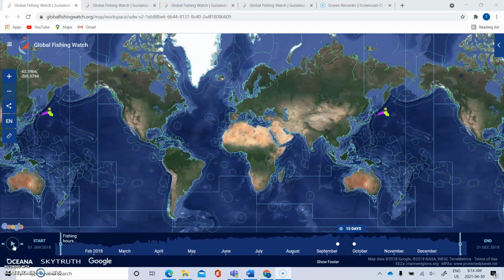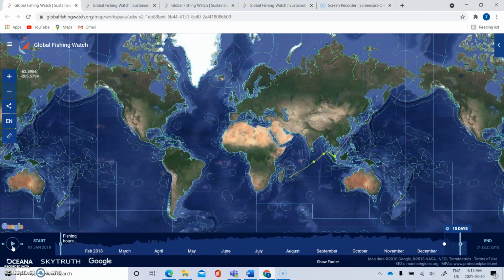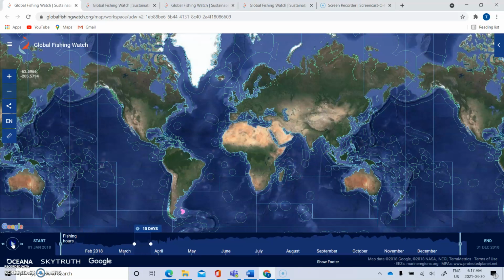Squid Jigger 2018 full year